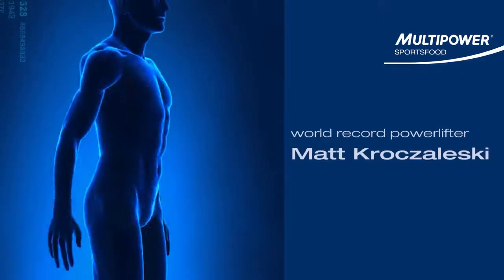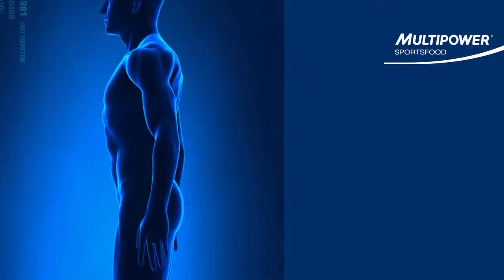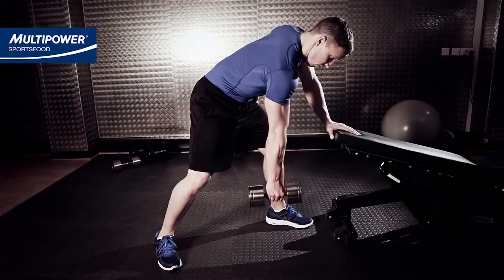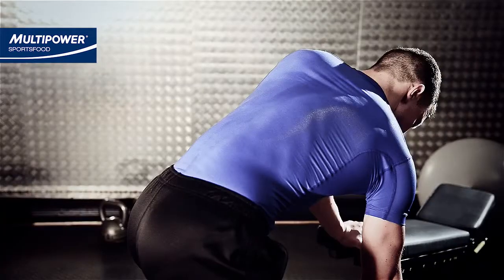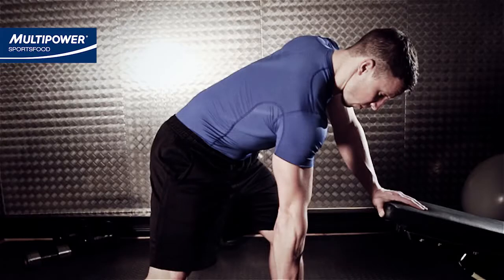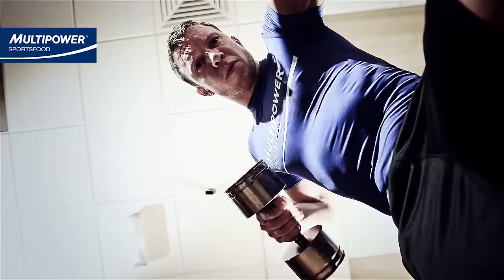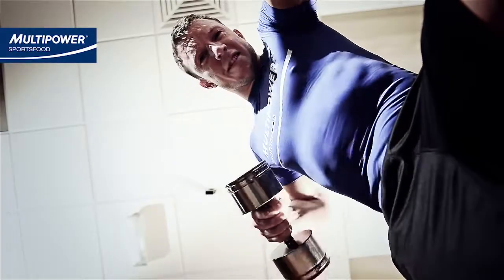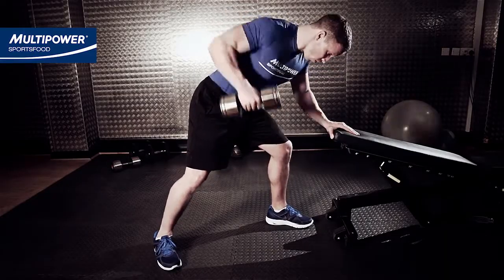Multipower fitnesa treniņš: Kā izpildīt Kroc Row vingrinājumu.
Vēlaties stiprināt muguras plecu daļas spēku un izturību? Šajā video vadošais sporta uztura brends Multipower soli pa solim sniedz pamācību kā uzlabot muguras muskuļu spēku izpildot Kroc Row vingrinājumu.